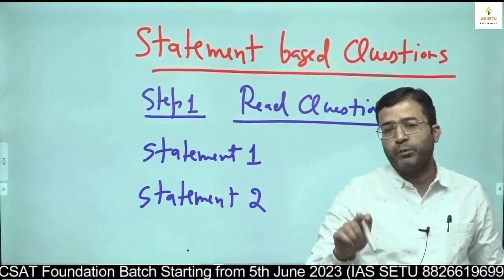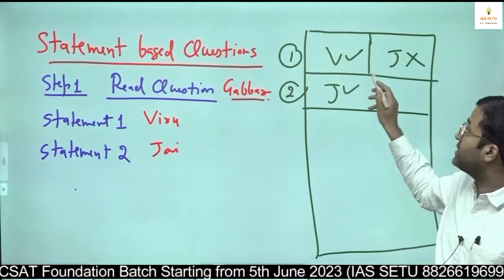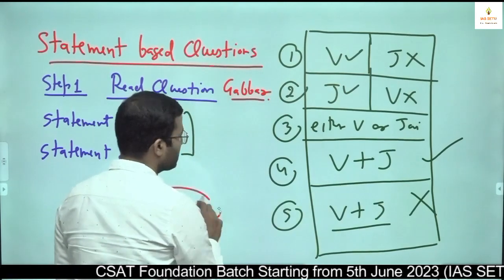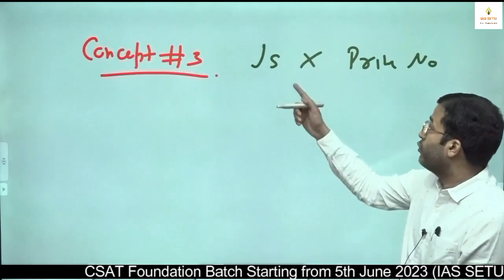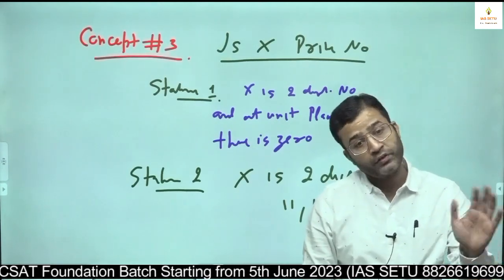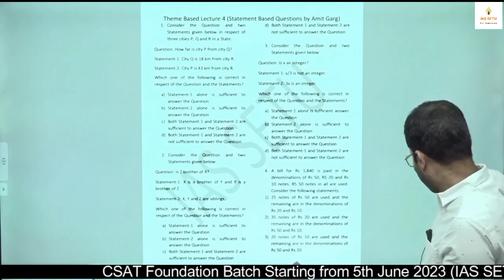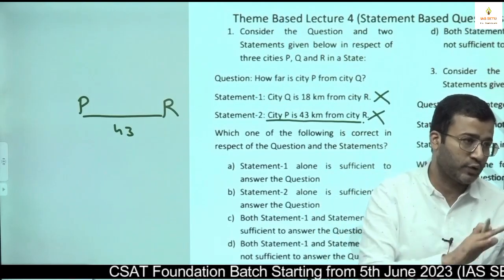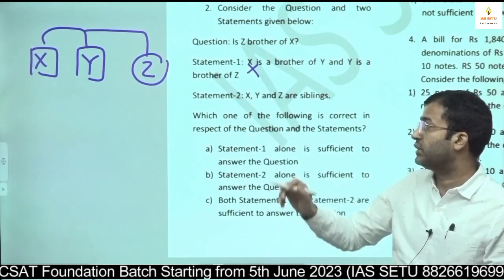iassetu @IASSETU Ninja Technique To Solve || Statement Based Questions || By Amit Garg sir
CSAT Foundation Batch Starting from 5th June 2023 (IAS SETU

Checkout the mobile app of IASSETU and learn on the go